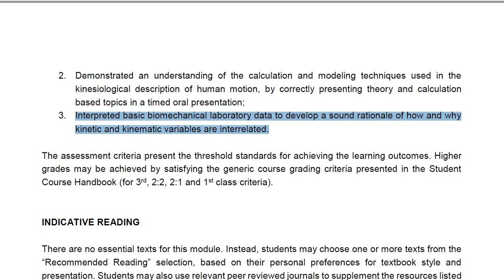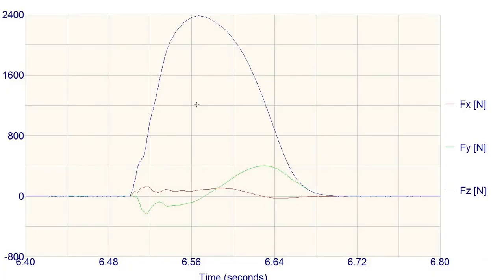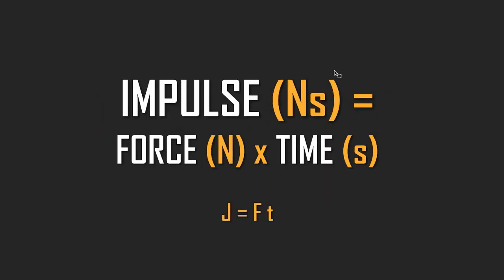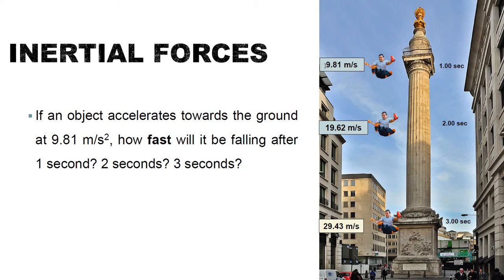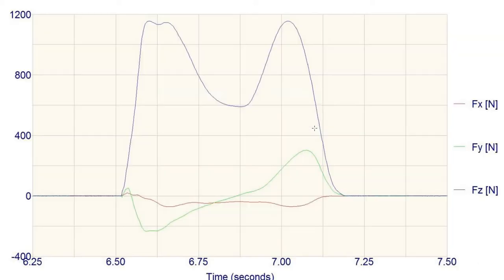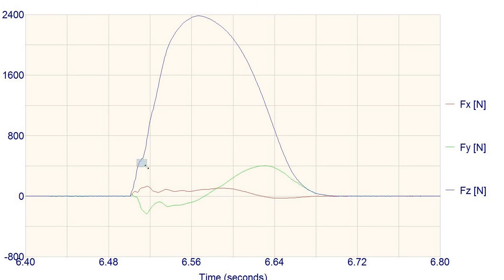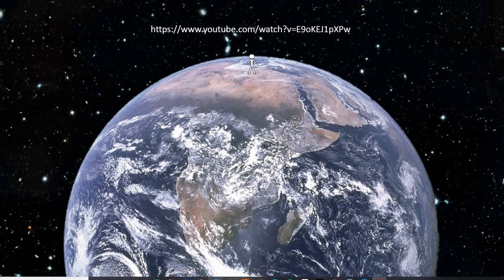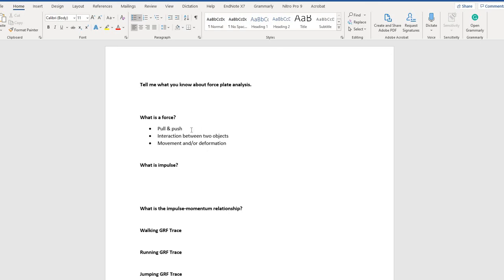Force Plate Assessment Prep.